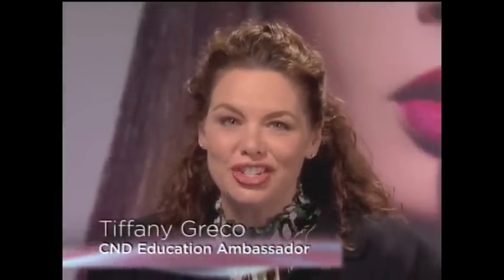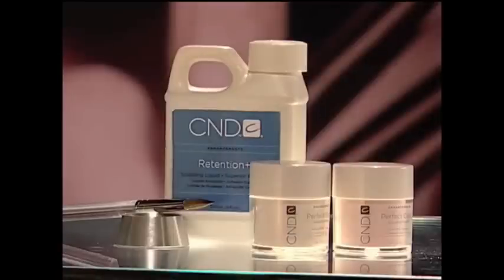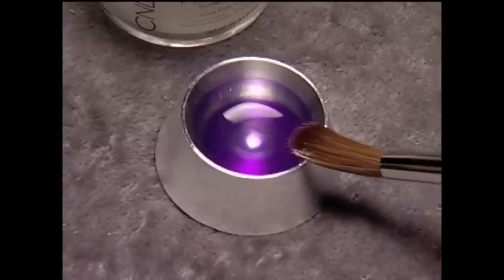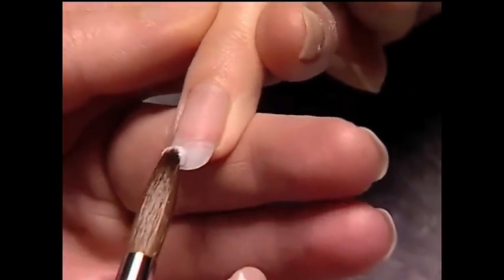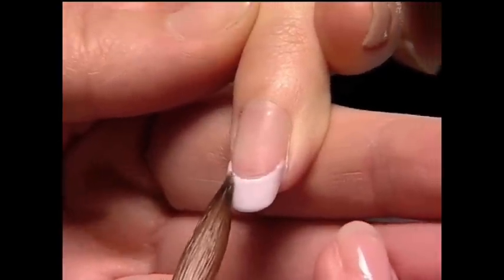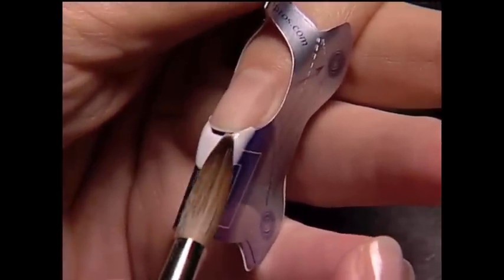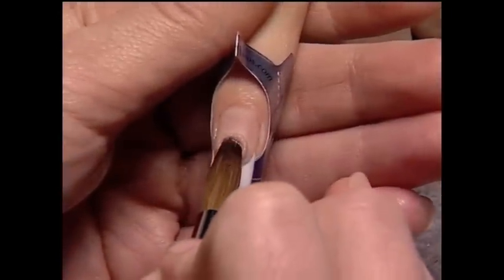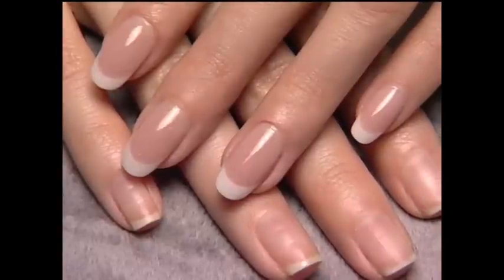CND Smile Line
CND Smile Line, French nails, polish,